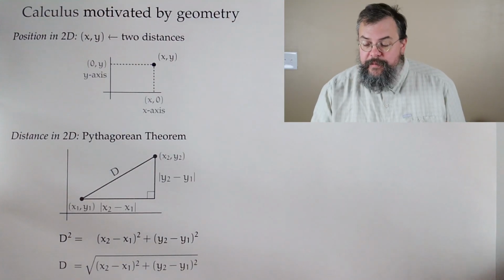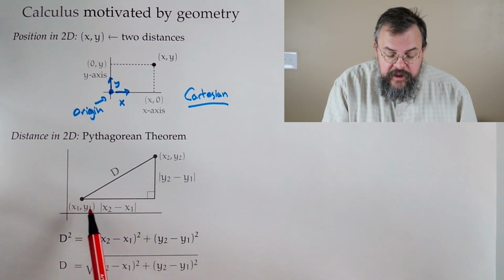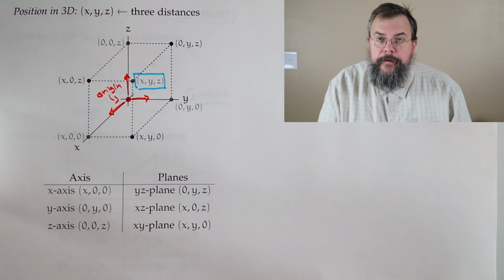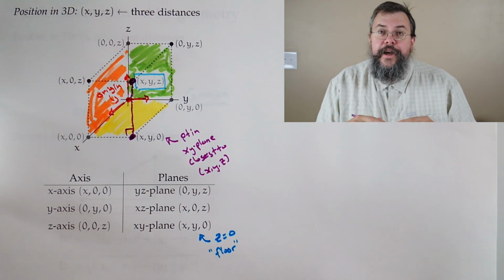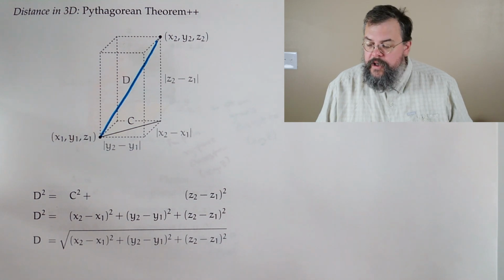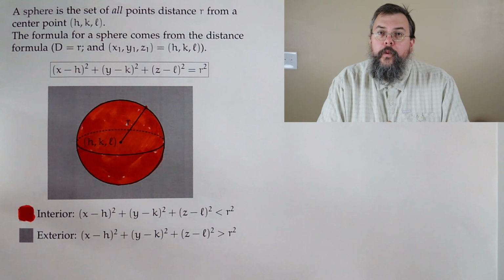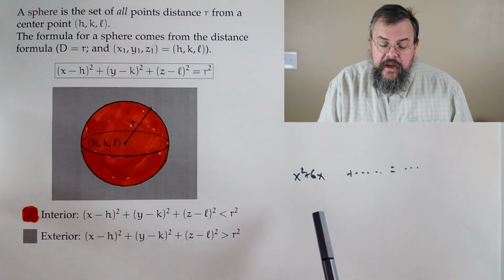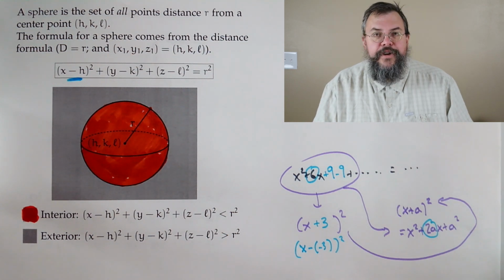Calculus 3 -- Cartesian coordinates; distance; spheres -- Overview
0:00 Introduction
0:45 Two dimensional geometry
4:55 Three dimensional location
12:32 Distance in three dimensions
15:38 Spheres